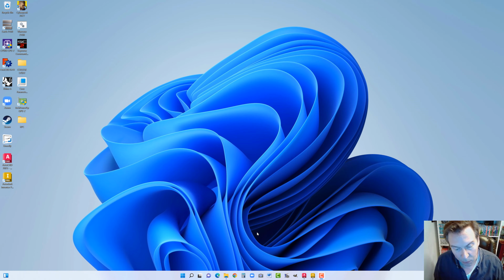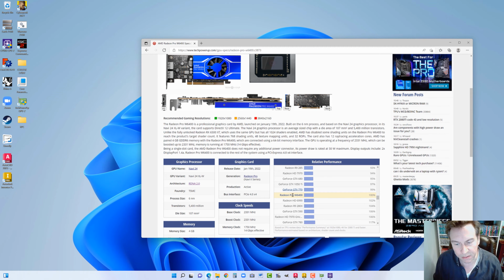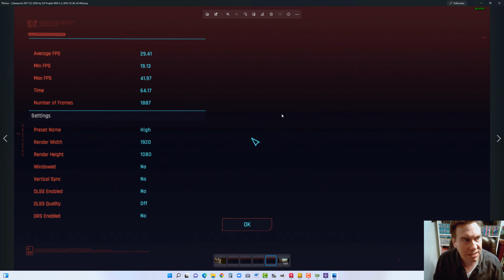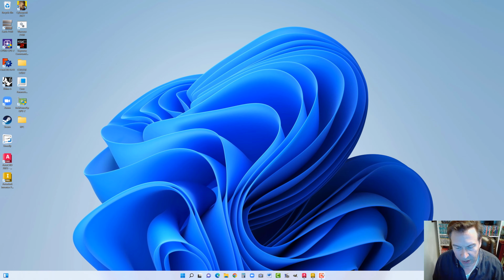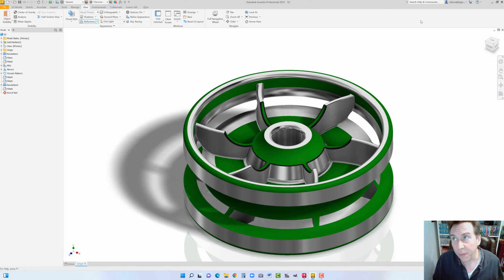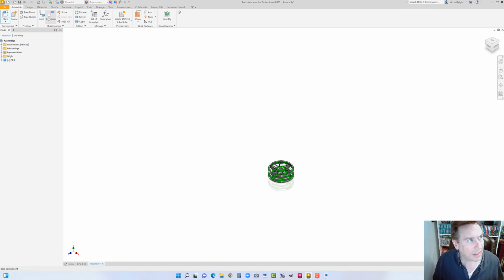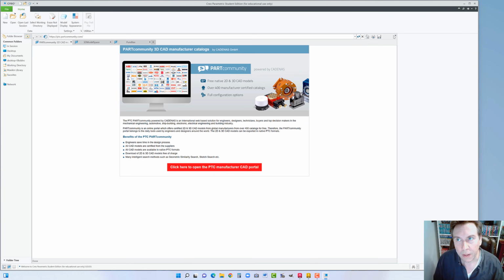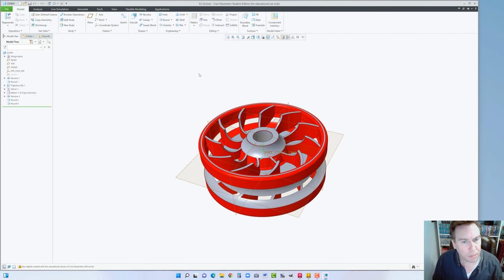AMD Radeon Pro W6400 Review | Cyberpunk Benchmarks, AutoCAD, Inventor 2023, and Creo 8.0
Review of the latest AMD budget CAD video card the W6400 with 4GB DDR6 RAM.
Tested on:
0:00 Begin
2:53 FPS Benchmarks for Cyberpunk
4:40 AutoCAD 2023
5:08 Inventor 2023
8:23 Creo Parametric 8.0